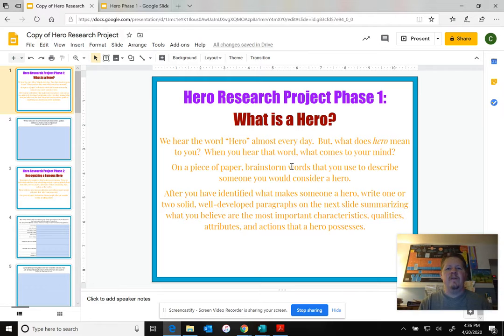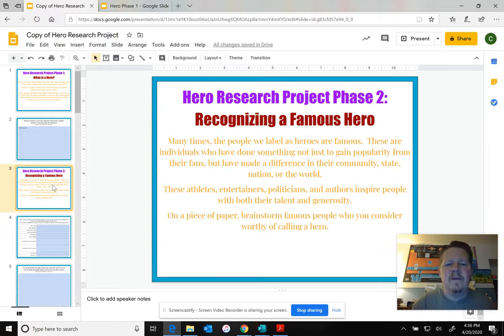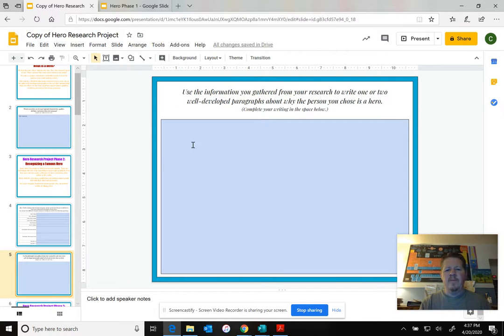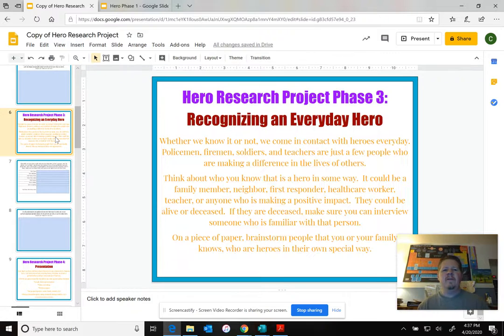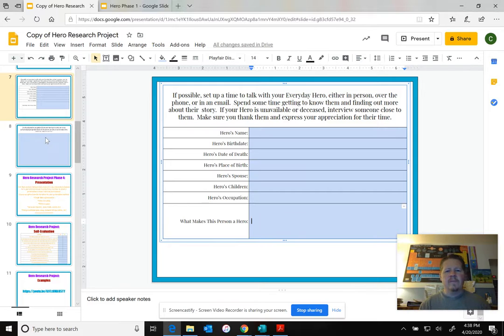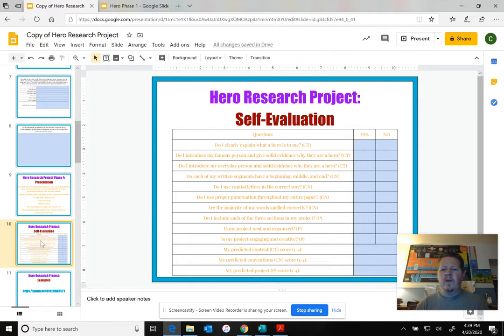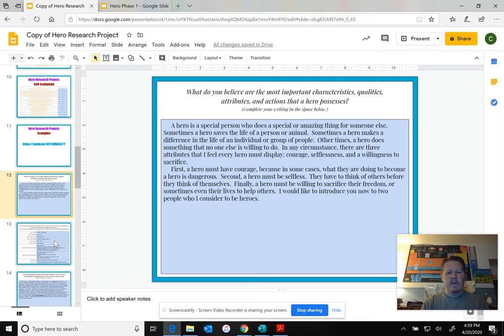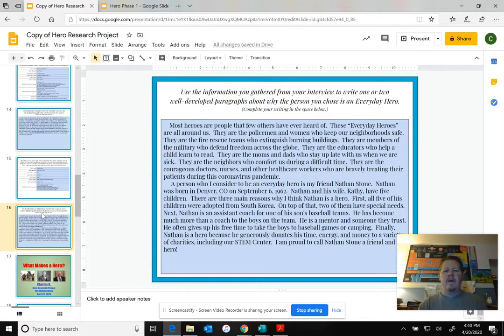Hero Research Project-Student Tutorial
This is a student tutorial for my "Hero Research Project" resource on my Teachers Pay Teachers store.